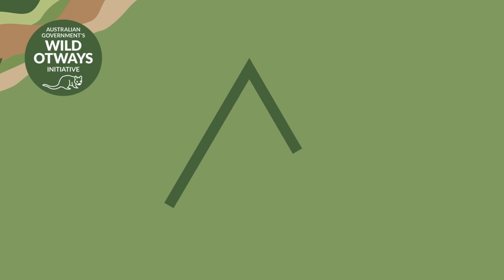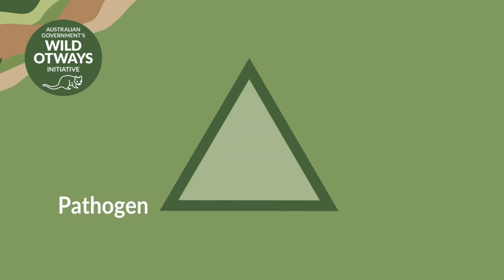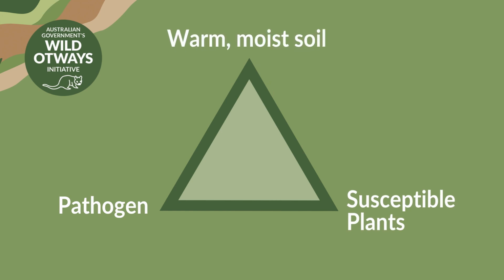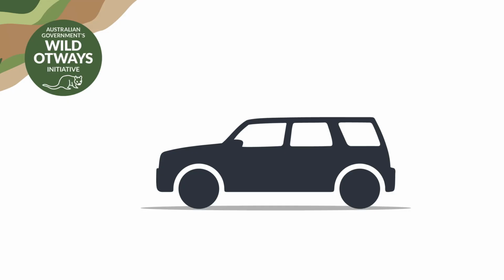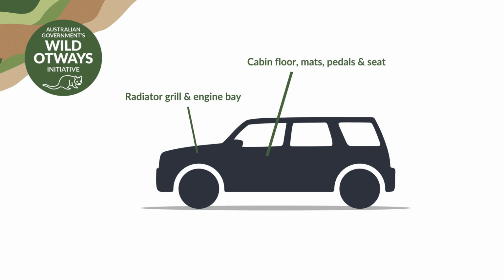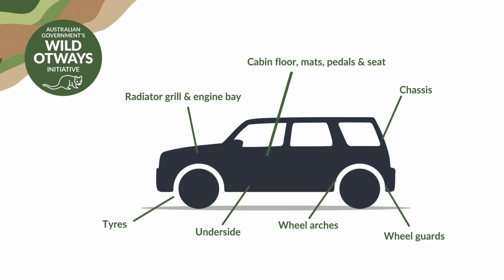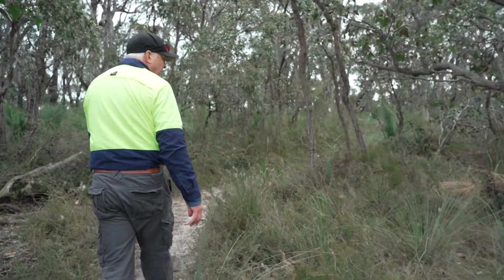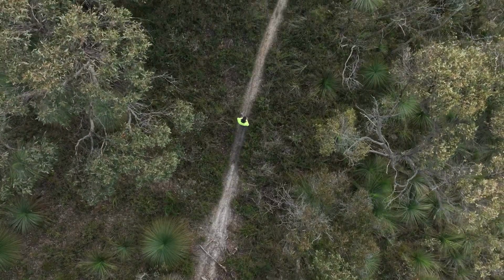Phytophthora How to Guide.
CCMA Phytophthora Management Program.